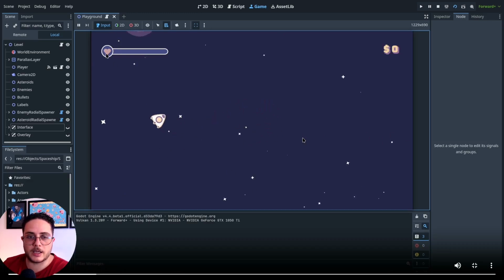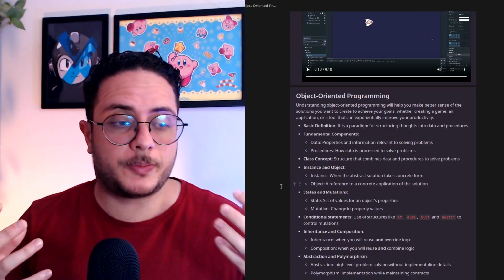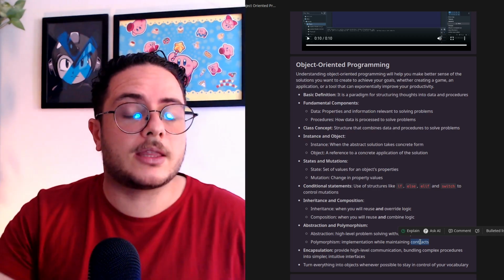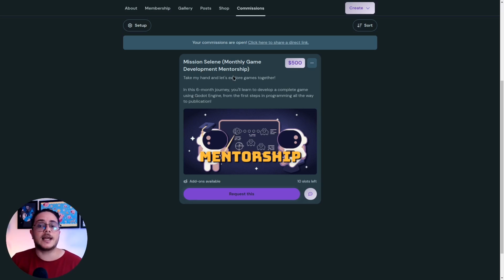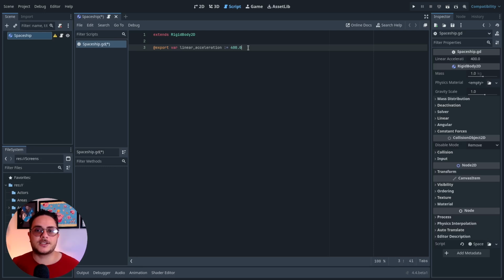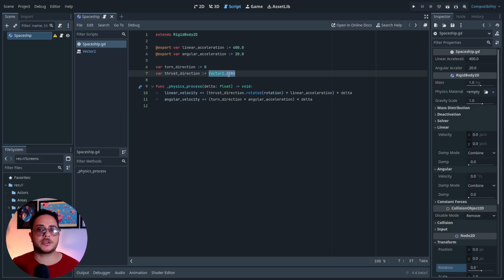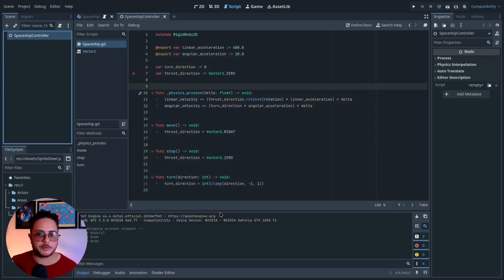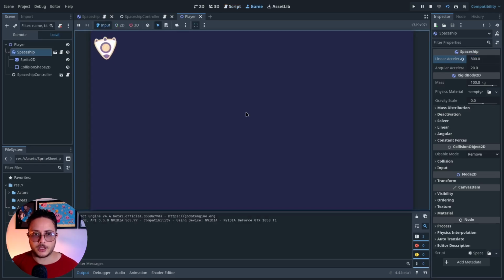The ULTIMATE Introduction to OBJECT ORIENTED PROGRAMMING: Making an ASTEROIDS Clone in GODOT ENGINE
Struggling to grasp Object-Oriented Programming? You're not alone. Many developers find OOP concepts confusing and abstract, making it harder to build the games they dream of.

In this complete class, we break down OOP concepts through the lens of philosophy and practical game development. You'll learn:

- How to think about programming in a more intuitive, natural way
- Essential OOP concepts explained through real game development
- Hands-on practice building a spaceship game in Godot 4.4
- Practical code examples you can use in your own projects

By the end of this video, you'll have a solid foundation in OOP that will transform the way you approach game development. No more confusion, just clear, actionable knowledge.

Perfect for beginners and intermediate developers who want to level up their programming skills. Download the project files and follow along!

Send a letter to the stars and support Milkyway Mailing Inc.

Chapters:
00:00 - I. Introduction to OOP and Asteroids Game Project
00:29 - II. Project Overview and Spaceship Implementation
00:58 - III. OOP from a Language Philosophy Perspective
01:27 - IV. Understanding Programming Libraries as Vocabularies
01:56 - V. Classes as Term Definitions
02:26 - VI. Example: RigidBody and Spaceship
03:22 - VII. Core Features of OOP
04:18 - VIII. Bundling Data and Procedures
06:12 - IX. Understanding Classes Through Metaphors
10:21 - X. States and Mutations in OOP
14:11 - XI. Advanced OOP Concepts
14:40 - XII. Inheritance and Composition
16:35 - XIII. Abstraction Through Examples
18:33 - XIV. Understanding Polymorphism
20:29 - XV. Encapsulation and Interface Design
22:15 - XVI. Practical Implementation Steps
24:10 - XVII. Creating the Spaceship Controller
28:45 - XVIII. Input Event Handling
32:20 - XIX. Player Class Implementation
36:15 - XX. Scene Composition
40:30 - XXI. Adding Visual Elements
44:55 - XXII. Collision Shape Setup
48:20 - XXIII. Fine-tuning Movement Parameters
52:45 - XXIV. Testing and Adjustments
56:00 - XXV. Final Considerations
59:30 - XXVI. Community and Support Information
01:05:21 - XXVII. Closing Remarks